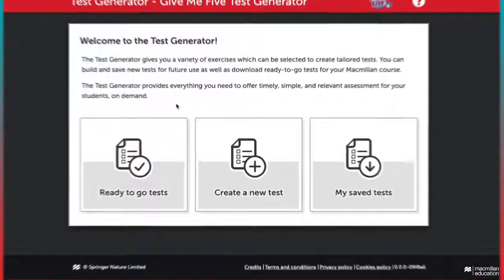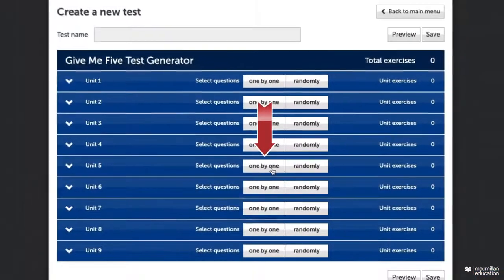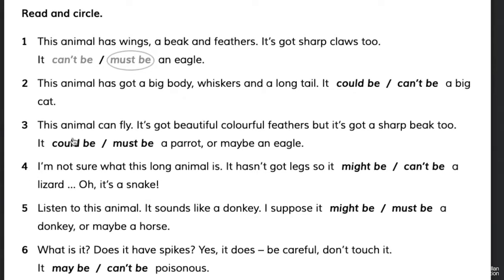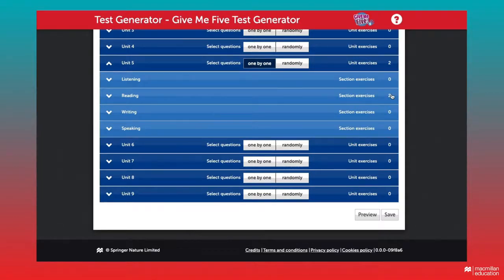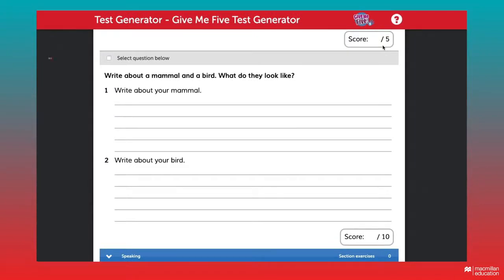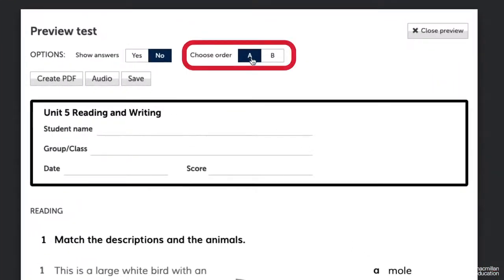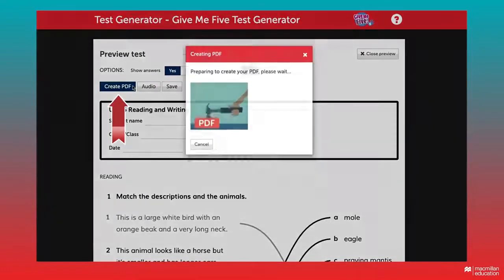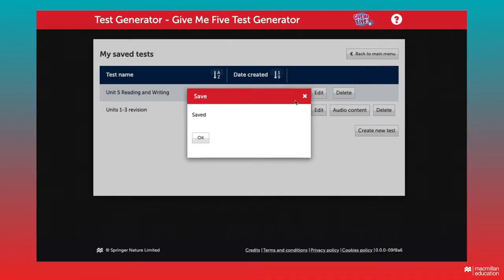How to use the Test Generator with Give Me Five!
How to use the Test Generator in Give Me Five! - it’s easy for teachers to create tests which are tailored to the needs of their class by using the Test Generator.